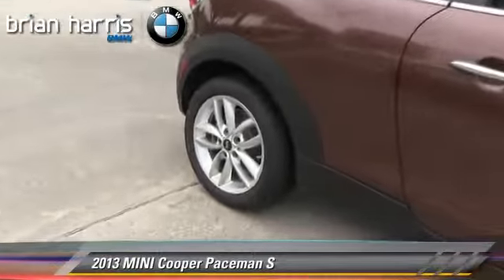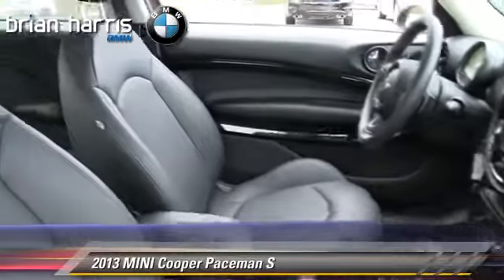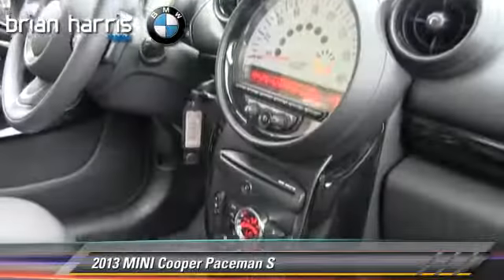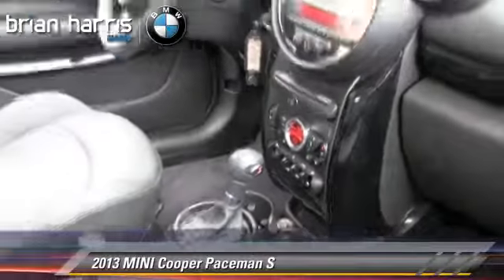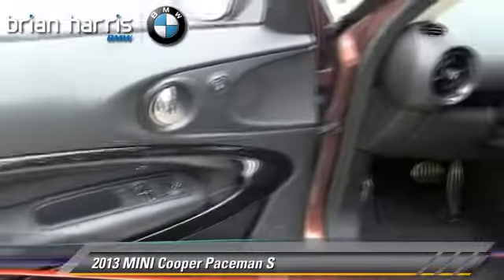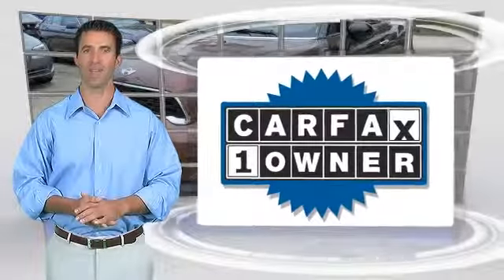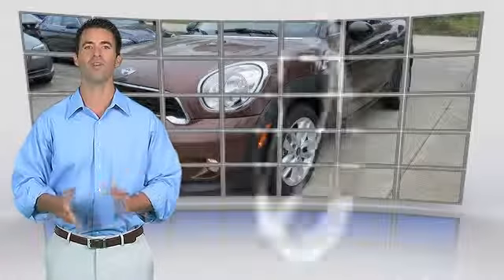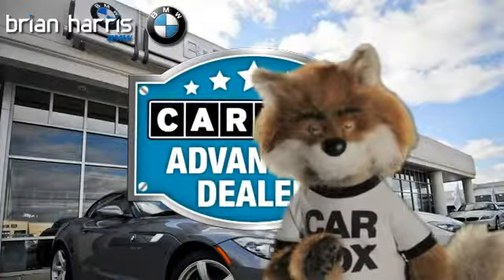Brian Harris BMW, Baton Rouge LA 70817 - N66583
12336 Airline Highway Baton Rouge LA 70817

[DFIN:3:3113823:U:2048:1B3FE550:376f6e324453aab20f35c6d2bfadbaa3]